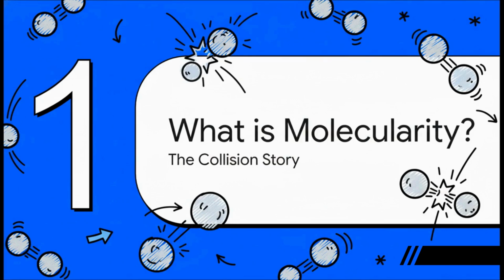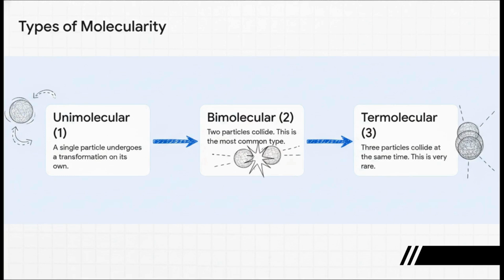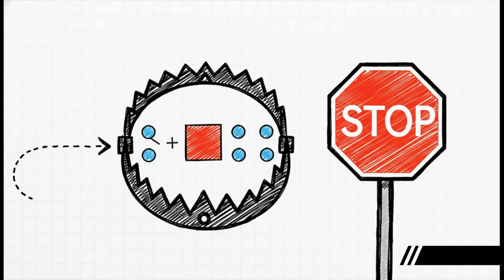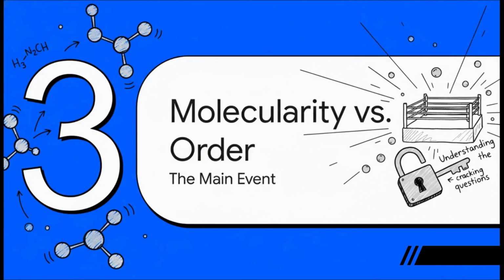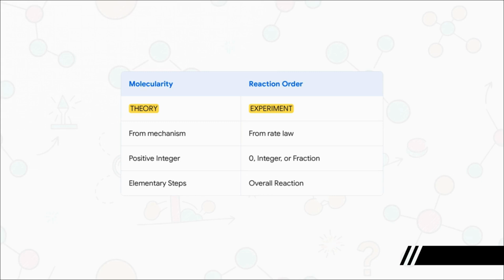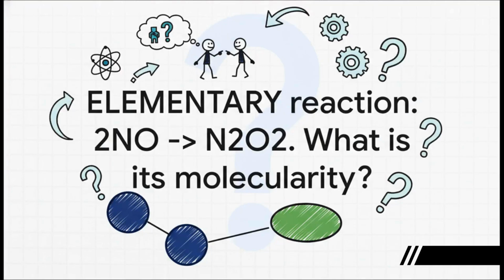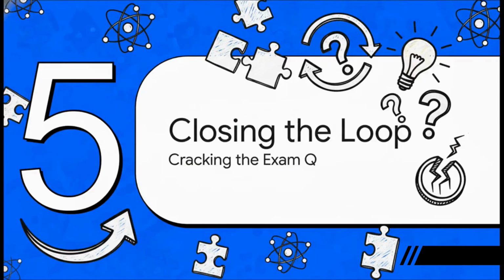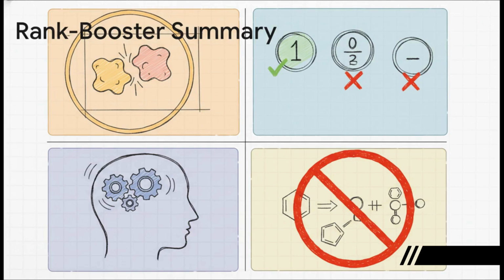Molecularity of a Reaction Explained 🔥 | Unimolecular, Bimolecular, Termolecular | CUET UG chemestry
🌐 Mock Tests & Full Exam Practice: cuetexamsnta.massgraduates.in

This session explains Molecularity of a Reaction, one of the most important conceptual topics from Chemical Kinetics for CUET UG Chemistry 2026.
In this lecture, you will clearly understand:

✔ What molecularity really means
✔ Why it applies only to elementary reactions
✔ Types: unimolecular, bimolecular & termolecular
✔ Difference between molecularity and order
✔ Common CUET trap questions

Always check:
✔ Is the reaction elementary?
✔ If yes → assign molecularity
✔ If no → cannot assign directly
✔ Molecularity is independent of temperature
✔ Not affected by concentration
✔ Purely mechanistic property
✔ Always a positive integer
✔ Frequently asked conceptual MCQs
✔ Direct comparison with order
✔ Tested in assertion-reason format
✔ Important in reaction mechanism questions
✔ Helps avoid tricky numerical mistakes

molecularity of reaction explained
molecularity vs order difference
chemical kinetics cuet ug
unimolecular bimolecular termolecular
cuet chemistry kinetics notes
molecularity definition chemistry
order and molecularity comparison
chemical kinetics revision cuet